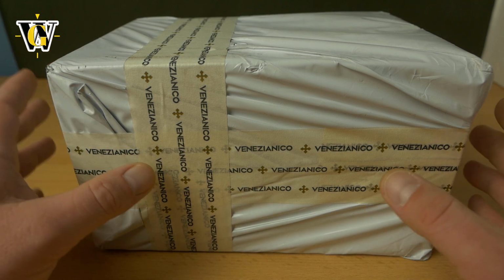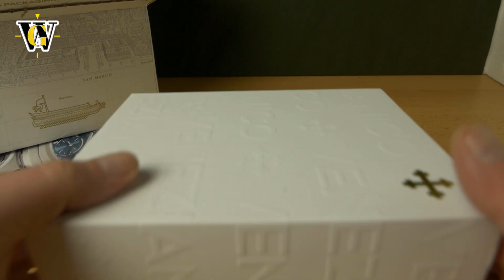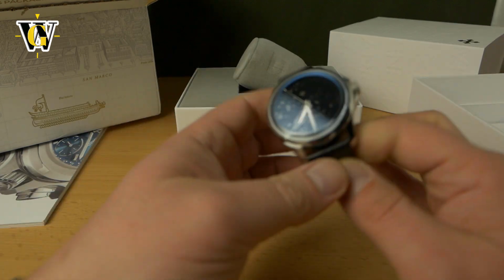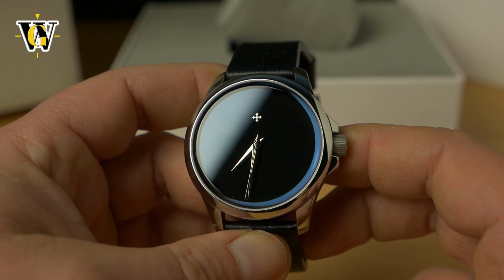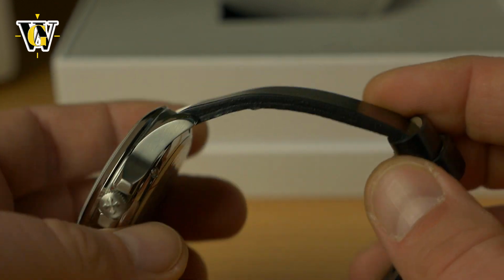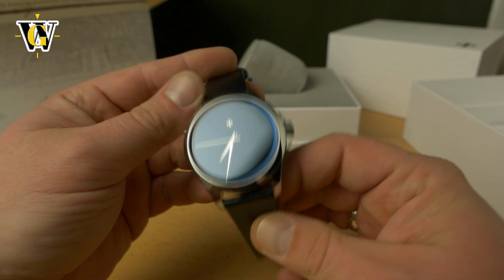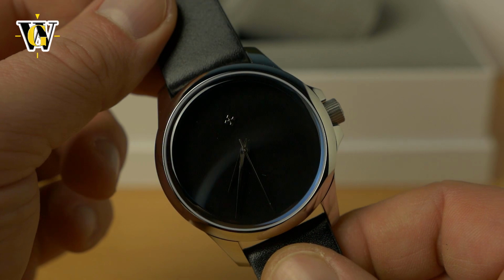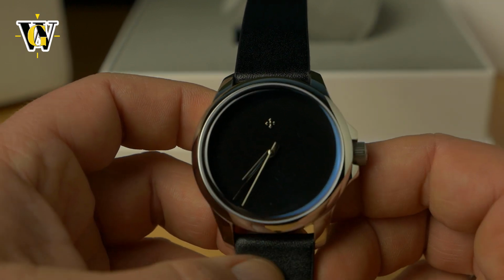Vanta Black you can afford! Venezianico Redentore Ultrablack Musou Black dial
A special thank you to all the channel members

Using the links above and below and purchasing ANYTHING on Amazon thru this link gets the channel a commission, so THANK YOU!!

Today we are unboxing a Venezianico Redentore Ultrablack, a watch with a dial painted with Musou black that absorbs 99,4% of the light making it Ultra black, as the name suggests.
40mm in diameter and powered with a Seiko NH35 movement it an affordable alternative to uber expensive Vanta Black watches that absorb 99,945%